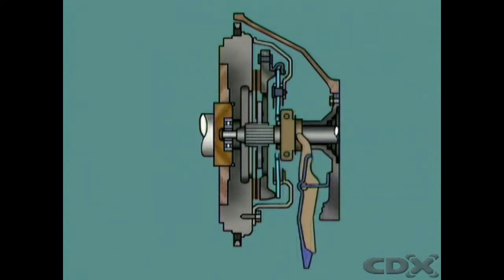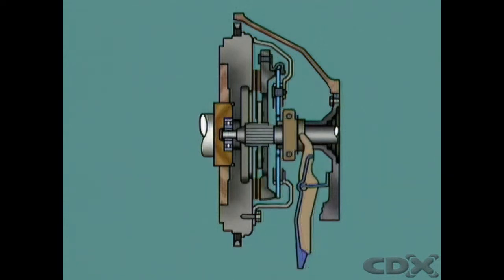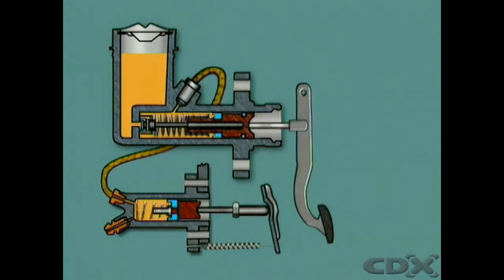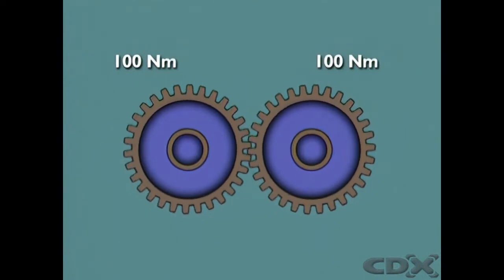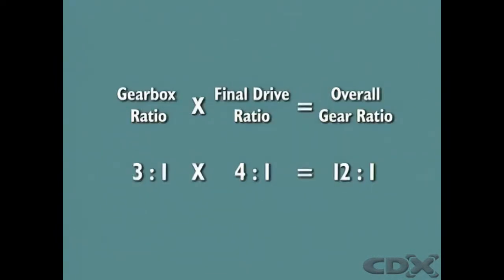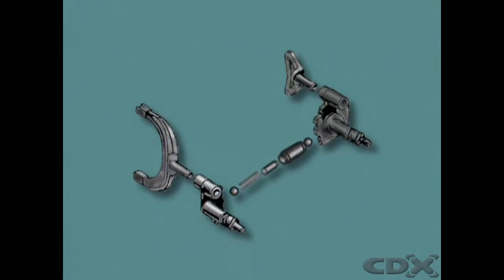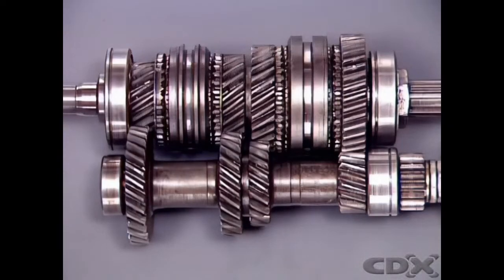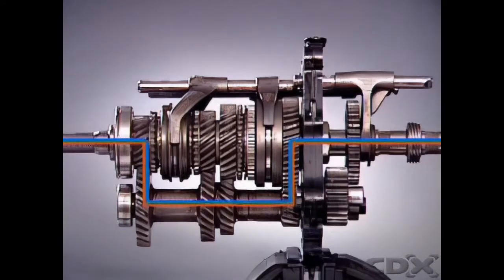Clutches & Manual Transmissions